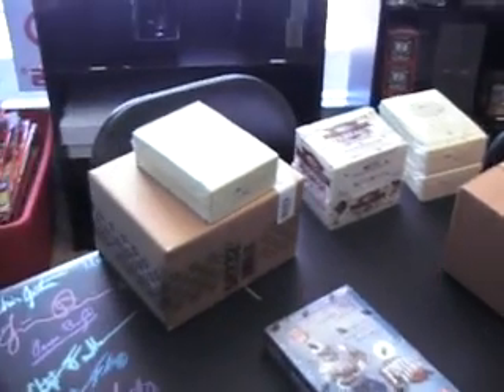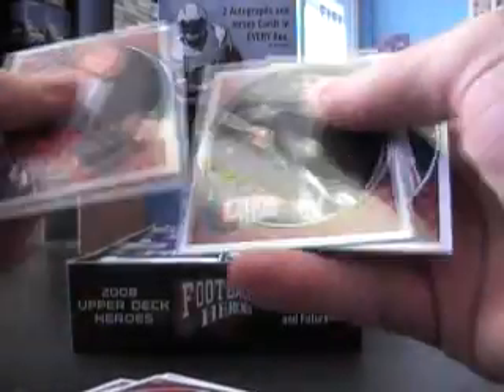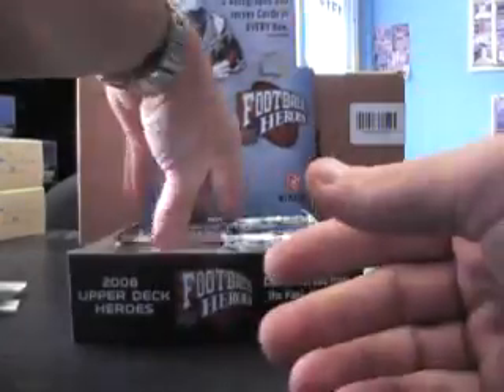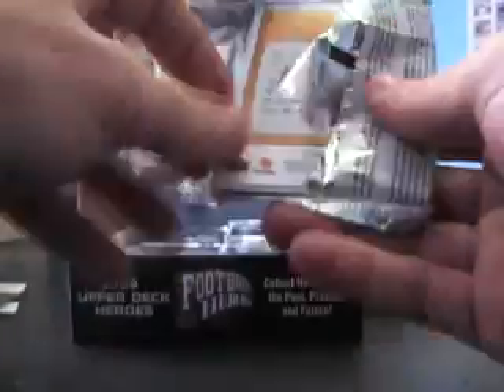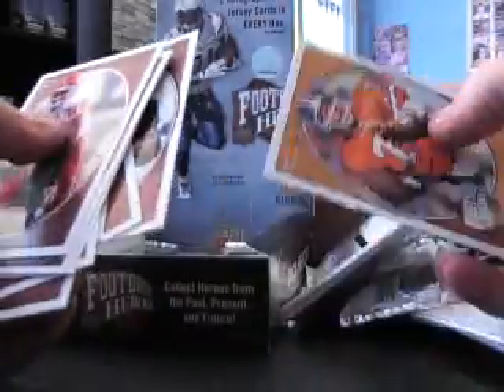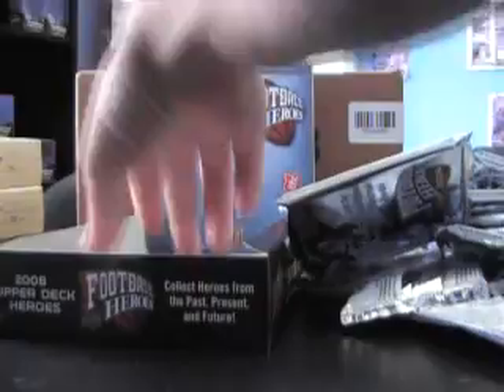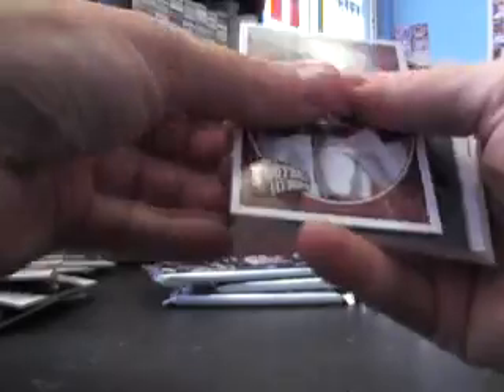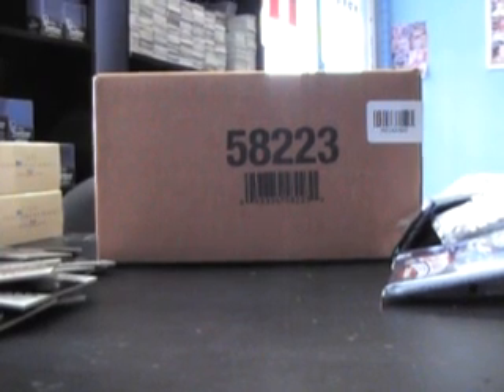Sam's 2008 UD Heroes Football Box Break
Hi Sam,

Here is the video break for you. Thanks a lot buddy, Chris J.